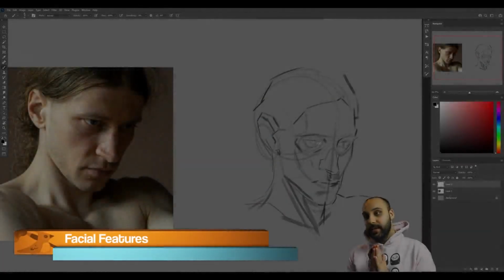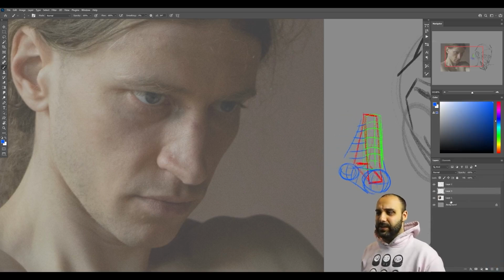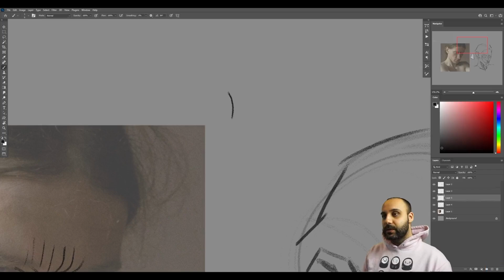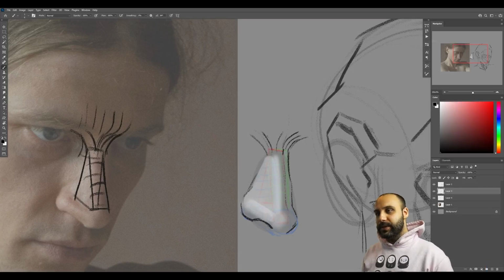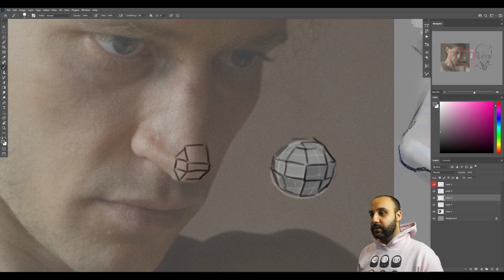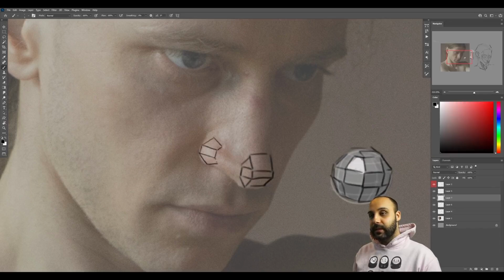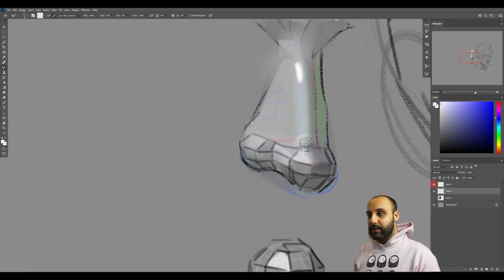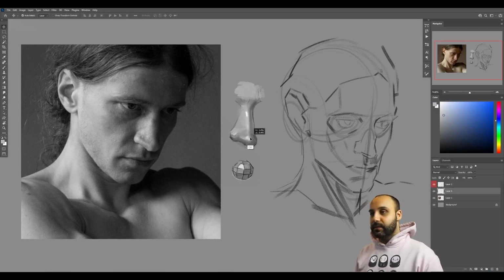Ahmed Aldoori - The Nose Analysis 06 (2/17)